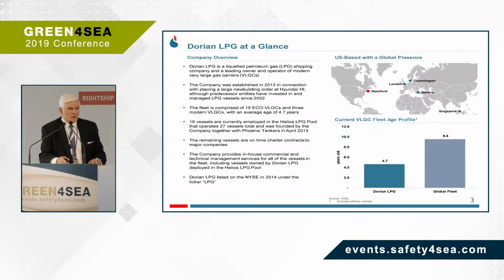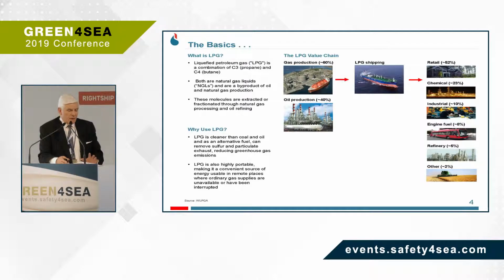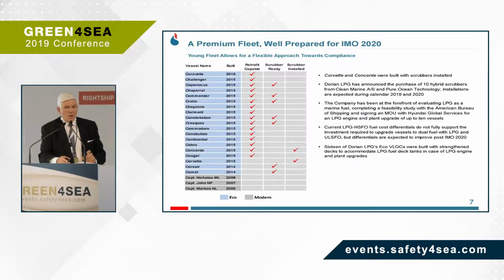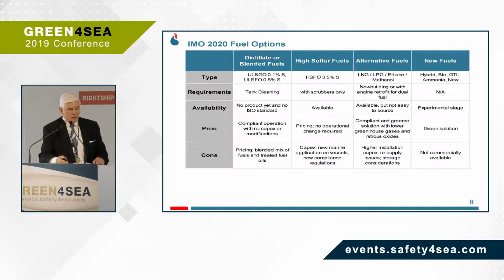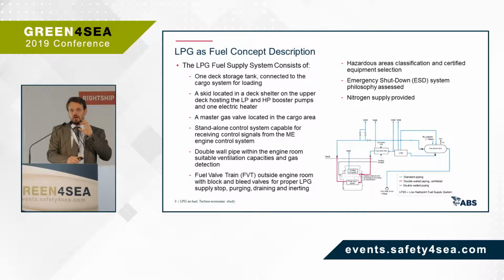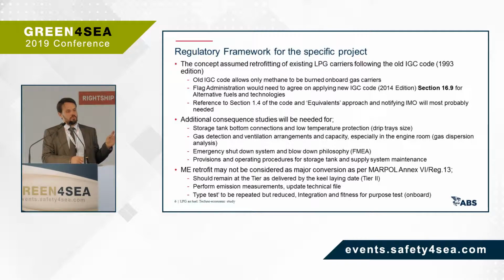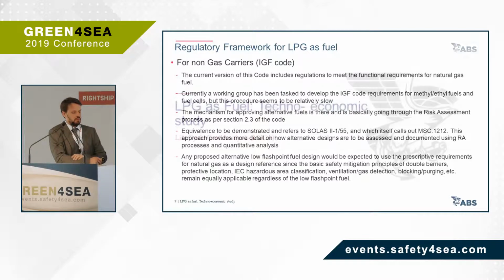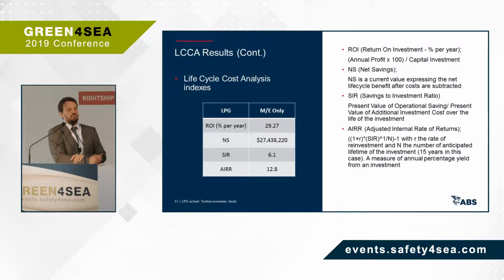LPG As Marine Fuel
During the 2019 GREEN4SEA Conference, Mr. John Lycouris, CEO, Dorian LPG & Mr. Stavros Niotis, Principal Engineer, Global Gas Solutions, ABS, gave an insight on the results of a joint techno-economic study, looking in the option of using LPG cargo as a fuel onboard existing LPG carriers and comparing it with other available solutions.

Other sponsors were: ABS, Alfa Laval, Andritz, Anemoi Marine Technologies, Aquametro Oil & Marine GmbH, Arcadia Shipmanagement Co Ltd, ARGO NAVIS Marine Consulting and Engineering, Blue Planet Shipping Ltd (BPS), Capital Shipmanagement, CHANDRIS HELLAS INC., ClassNK, COSTAMARE Shipping Company S.A., DNVGL, Dorian LPG, Eastern Mediterranean Maritime Limited (EASTMED), Flow Water Technologies Ltd, GE Marine Solutions, JOTUN, MAN Energy Solutions, Latsco Marine Management Inc, MINERVA MARINE Inc., Neptune Lines, Orpheus Marine Transport Corporation (OMTC), Primarine GmbH, TSAKOS Group of Companies, UK P&I Club, V.Ships, Wärtsilä and WLPGA (World LPG Association). The event was also supported by the following organizations: Green Award Foundation, INMARSEP, IWSA, NAMEPA, SNAME and Yacht Club of Greece.